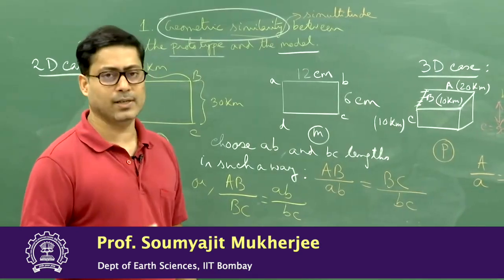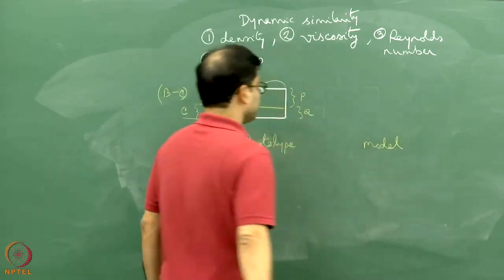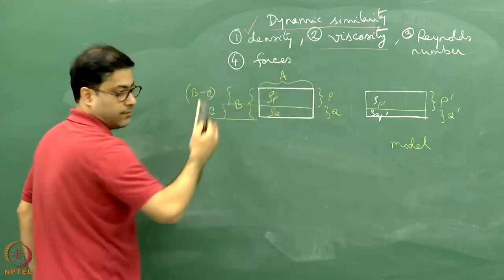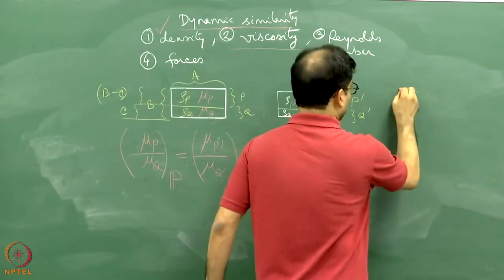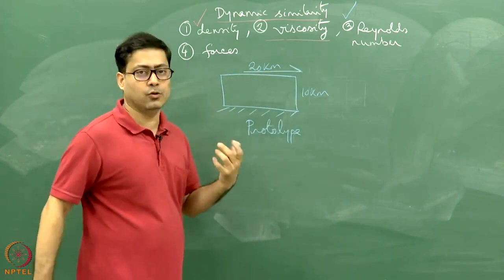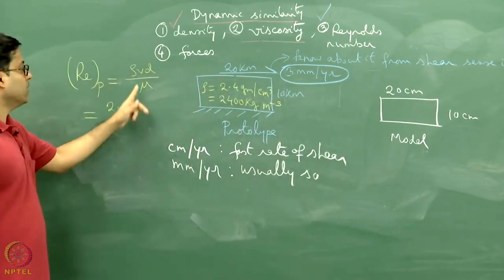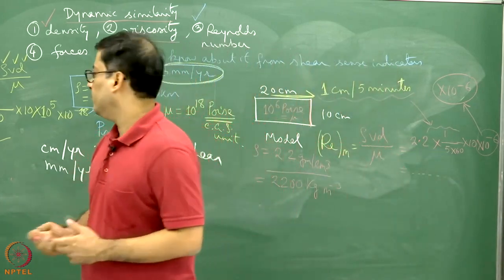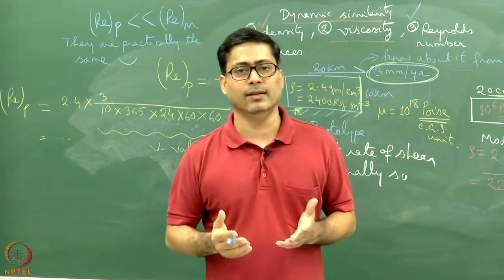Week 10: Lecture 49: Principles of 1g analogue modeling - II